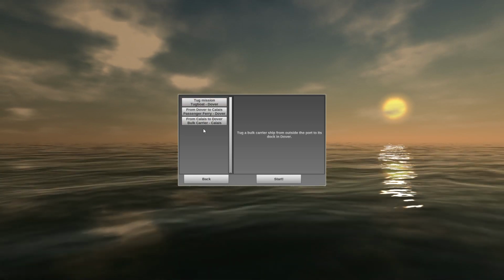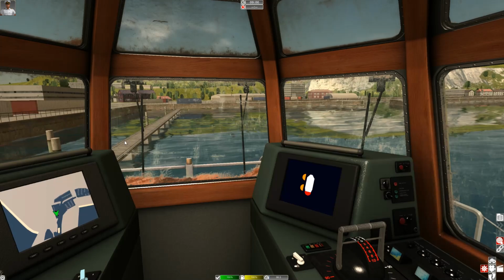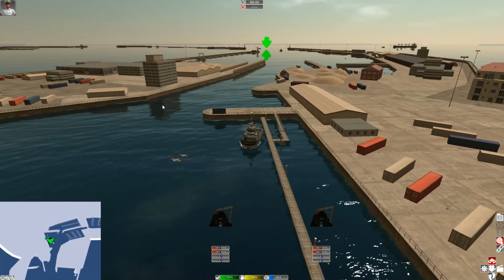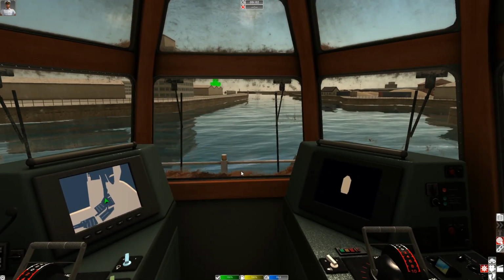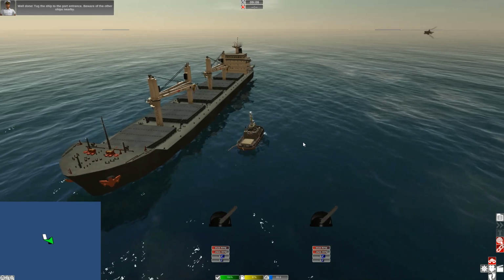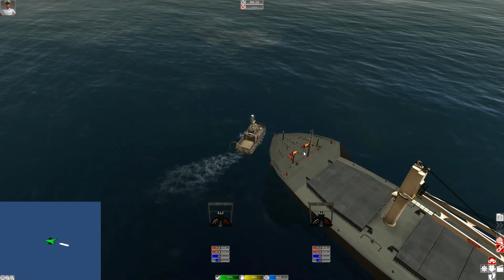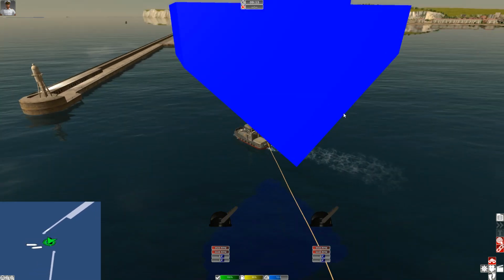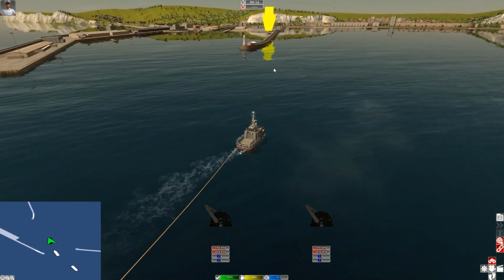European Ship Simulator Pt.1 Tug my......BOAT!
It's been like Christmas lately for us Simulator fans :)